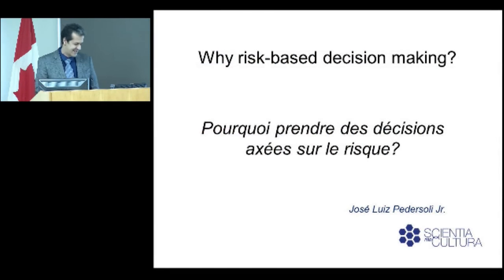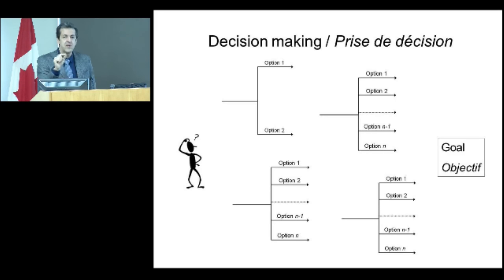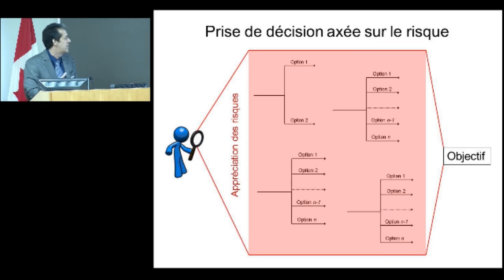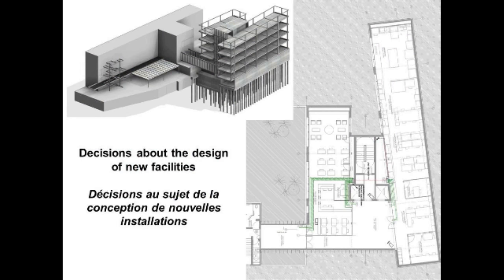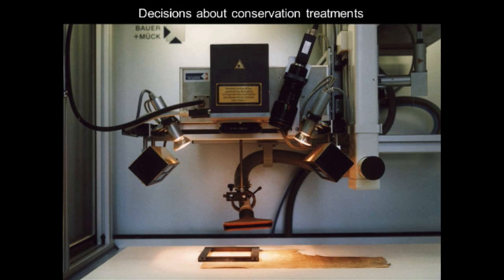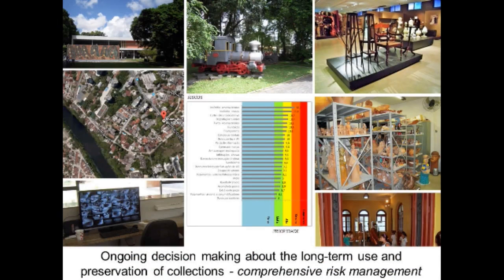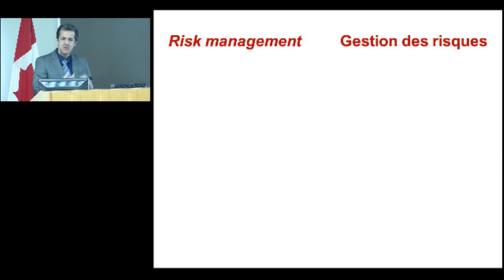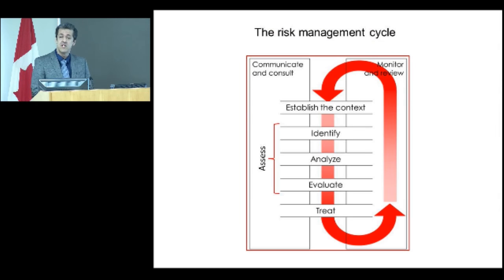Risk Management Webcast Part 1: Why Risk-based Decision Making?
Canadian Conservation Institute (CCI) presents an excerpt from:

"Risk management and risk-based decision making for museum, gallery, archive and historic house collections"

Speaker: José Luiz Pedersoli Jr., Heritage Scientist, Scientia Pro Cultura

Session: "Why risk-based decision making?"

This advanced professional development workshop was held March 15-18, 2016 at CCI in Ottawa.